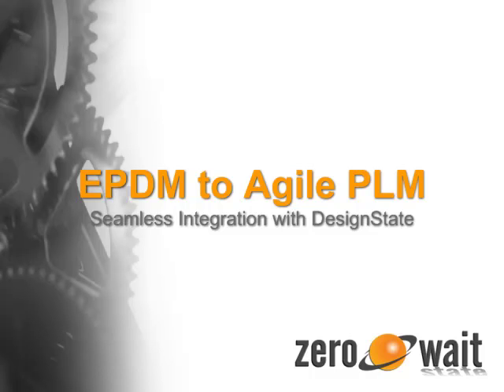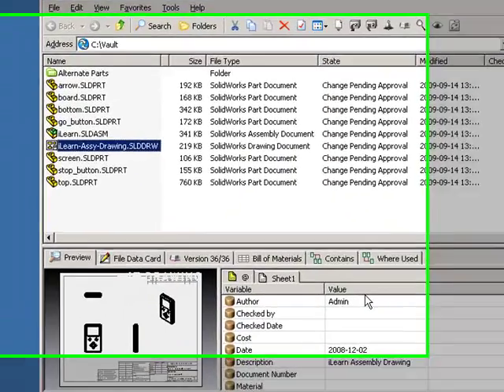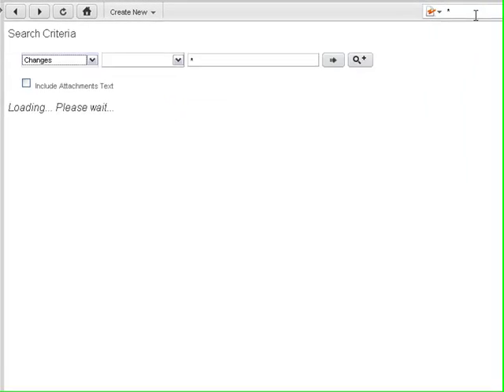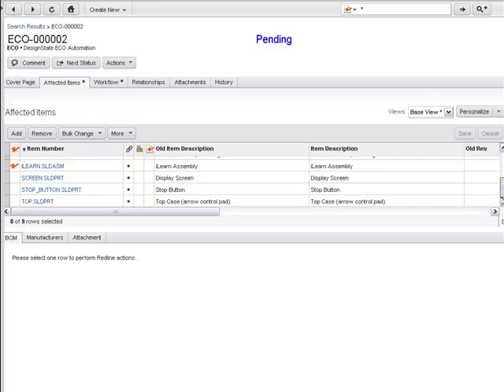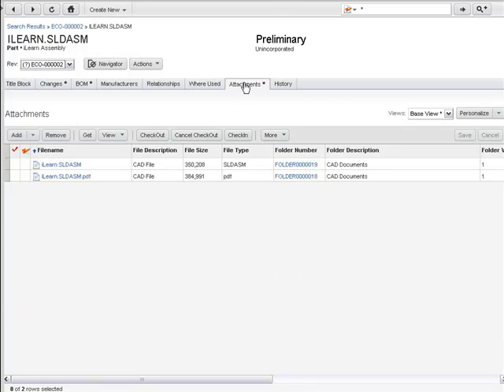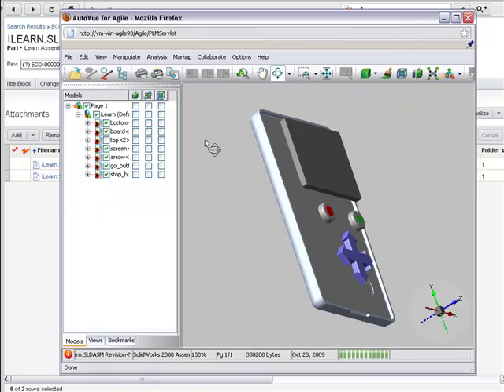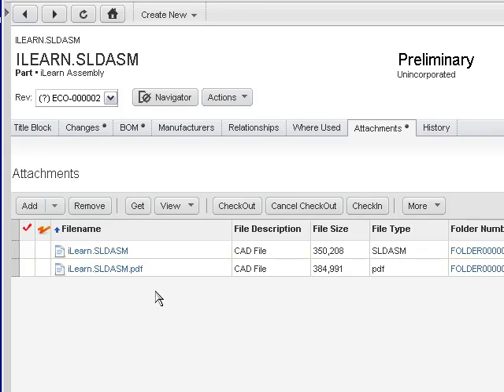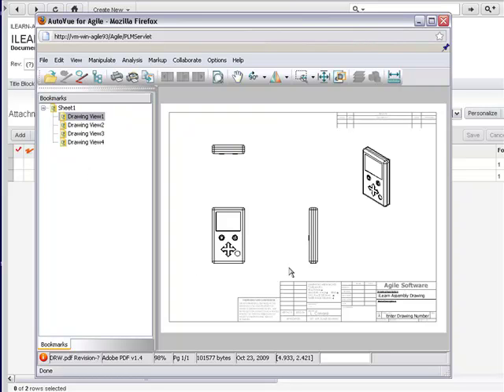EPDM to Agile9.3 Integration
Through simple EPDM workflow configuration and the powerful DesignState rules engine, your organization can be creating Agile part Information, BOM structures and change orders in a matter of minutes.